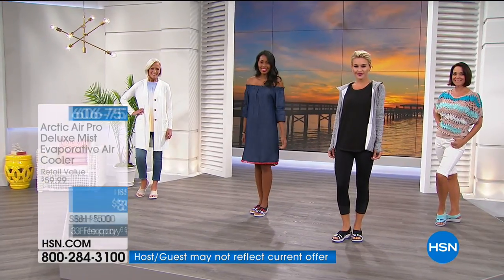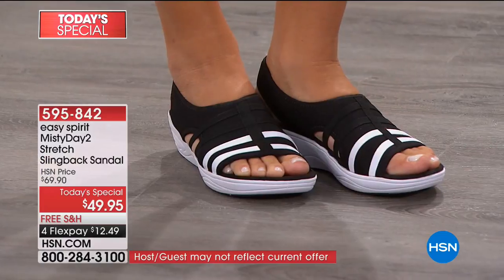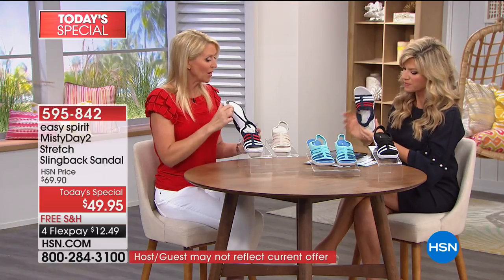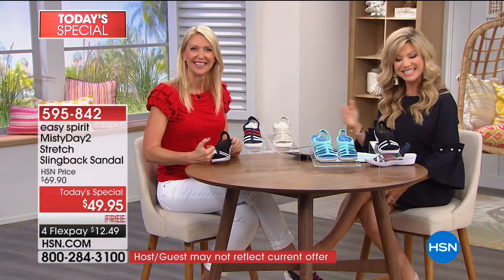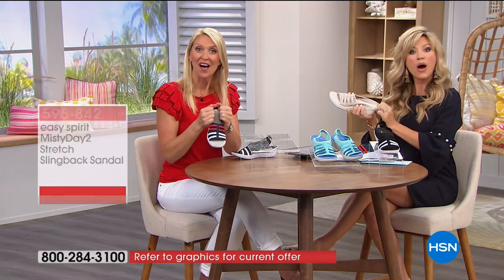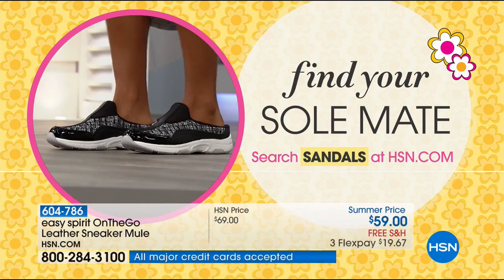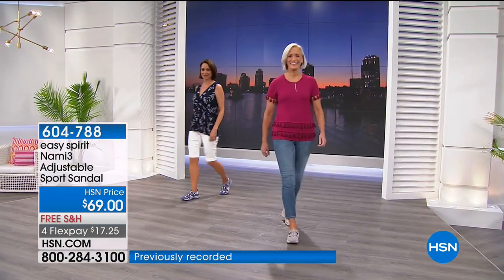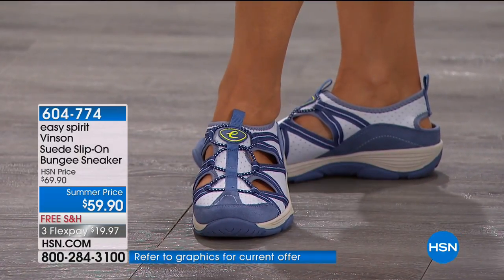HSN | Easy Spirit Footwear 05.30.2018 - 06 AM